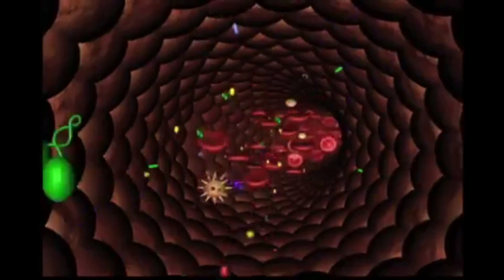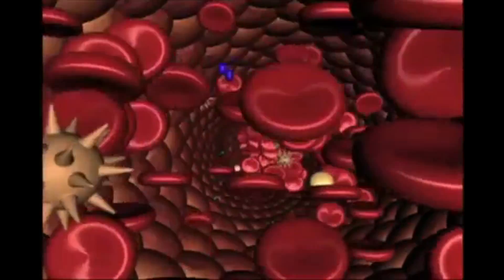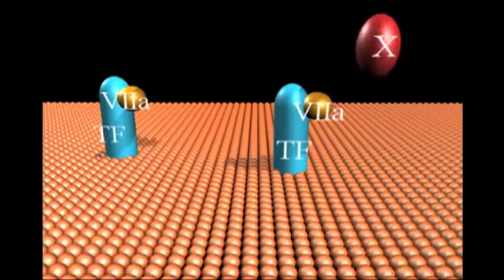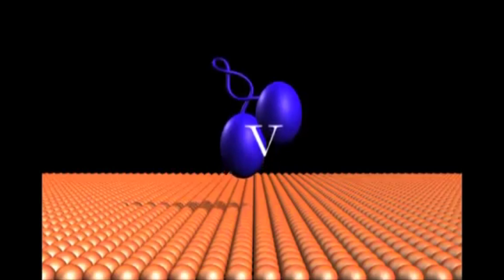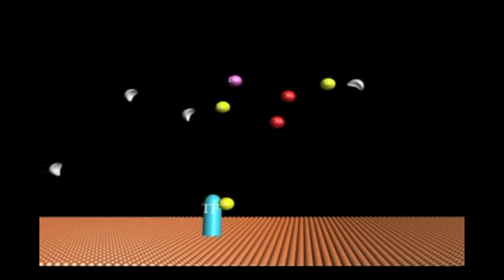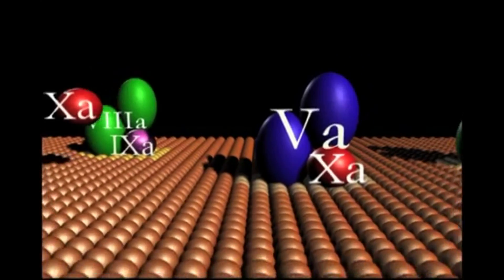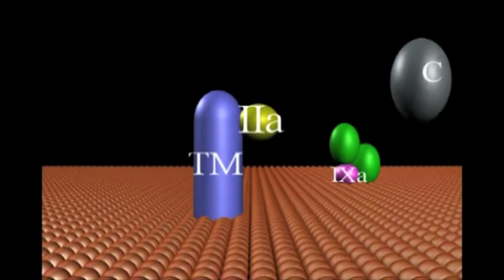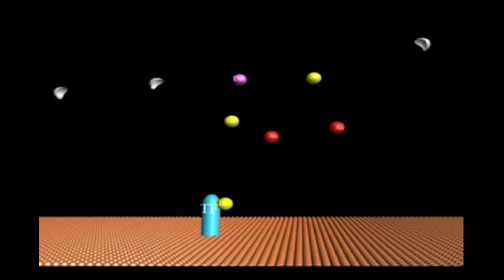What is Coagulation and How does blood clot?